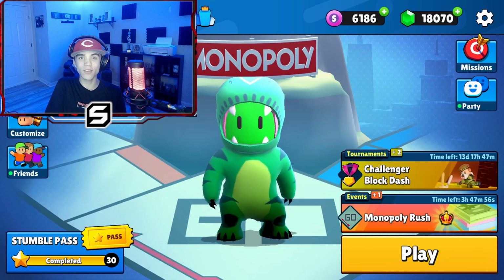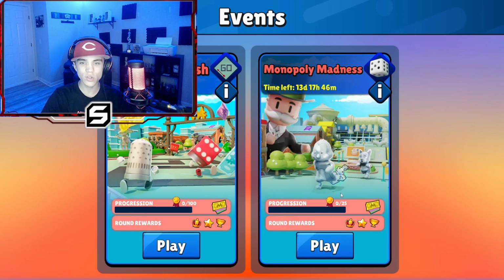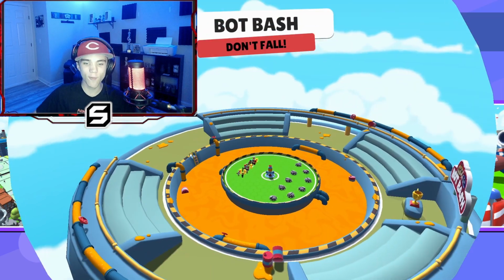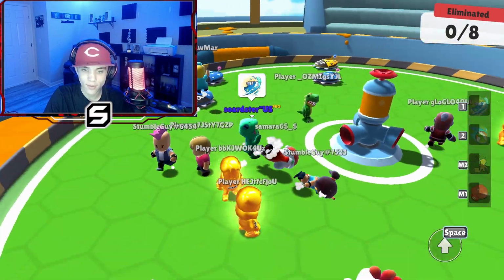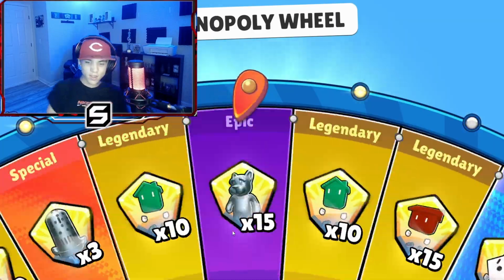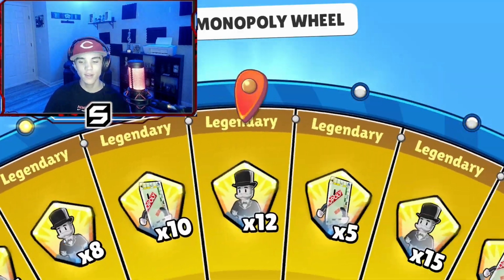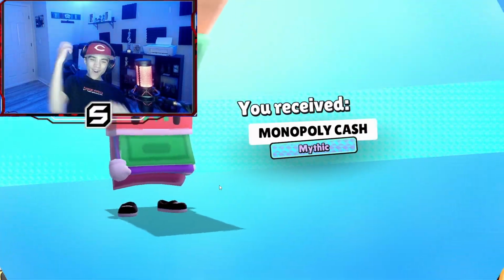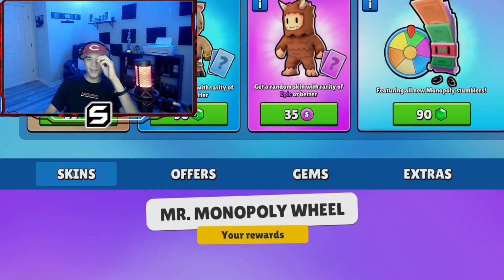*NEW* MONOPOLY EVENTS AND SKINS - Stumble Guys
follow all of these or i will take ur dog